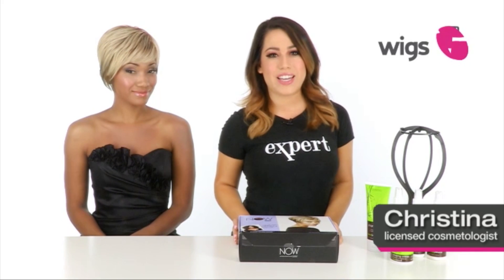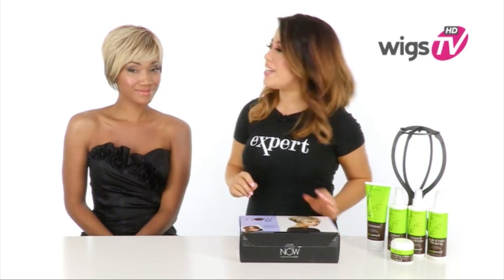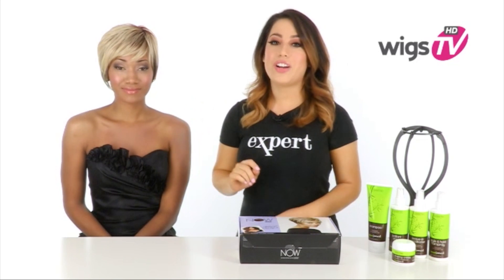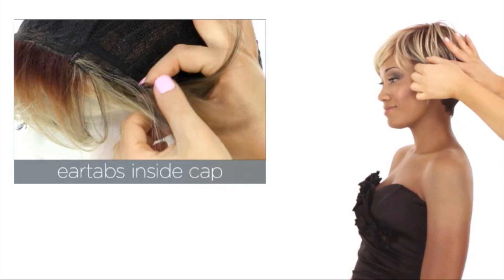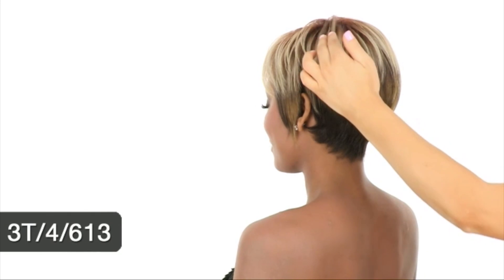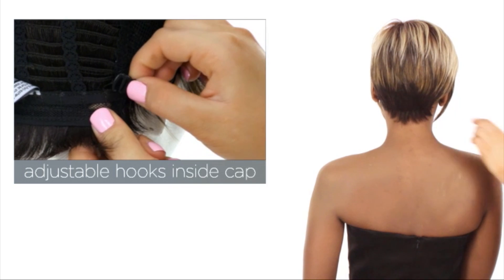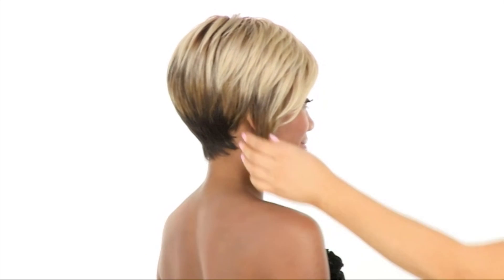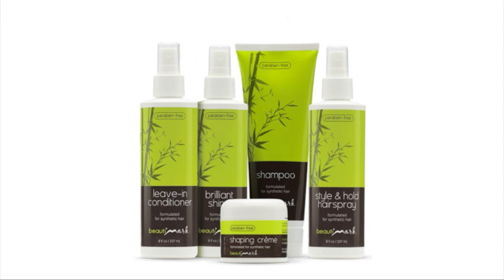Stacked Bob by Sherri Shepherd - NOW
Stacked Bob wig by NOW ™is a playful short style. Stacked Bob is made with heat friendly synthetic fiber that looks moves and feels like real hair. A stacked back and lots of layers around the crown give this cut maximum volume and height. Wispy details within the bangs and sides frame the face perfectly. Color shown: 3T/4/613